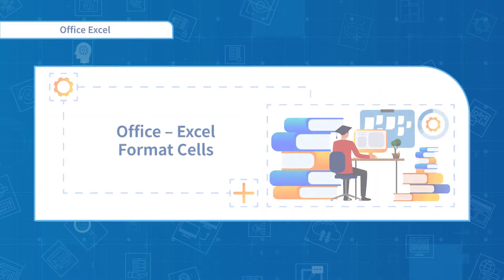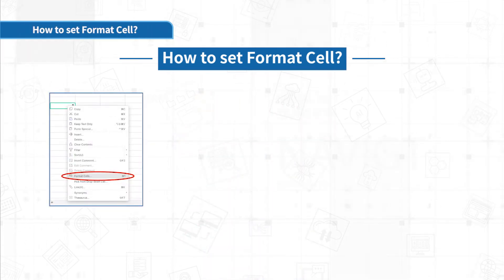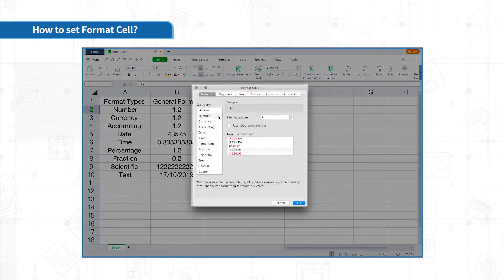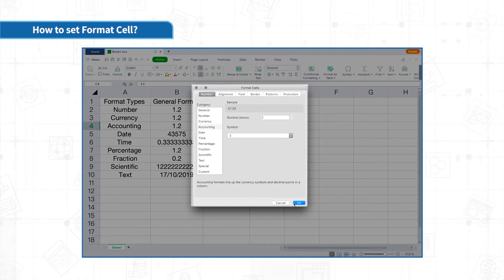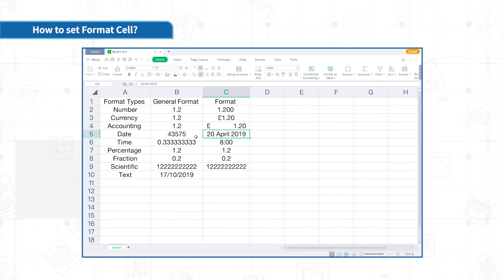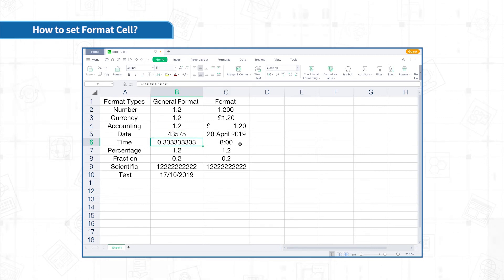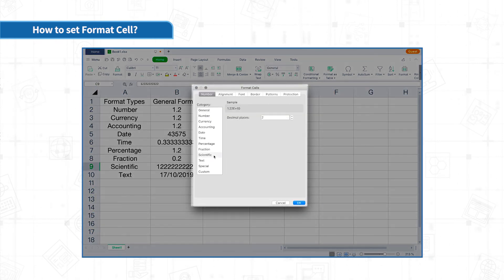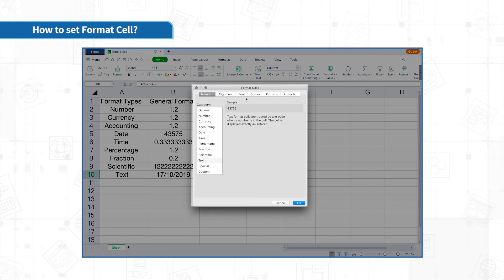[WPS Office] Excel 2.6: How to set Format Cells in WPS Spreadsheet[Tutorial]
[Spreadsheet Tutorials 2.6 ] This video is an introduction of how to set Format Cells in WPS Spreadsheet. If you are a beginner of Spreadsheet, it is an excellent video to help you how you begin a perfect Excel.